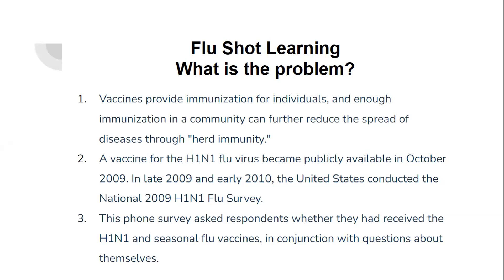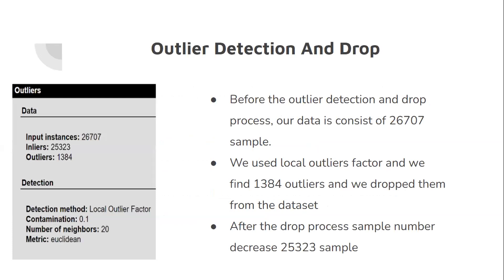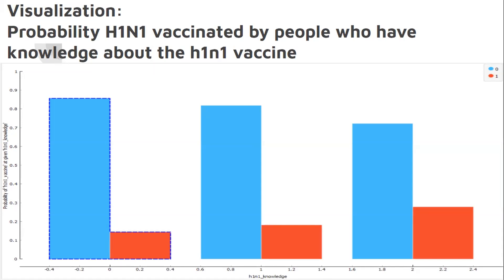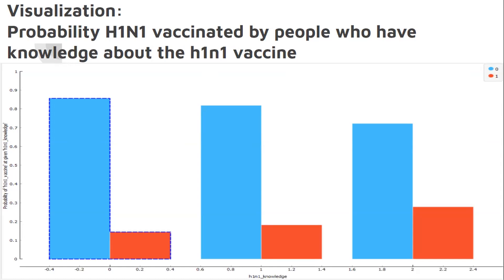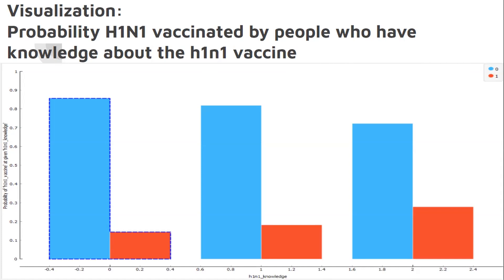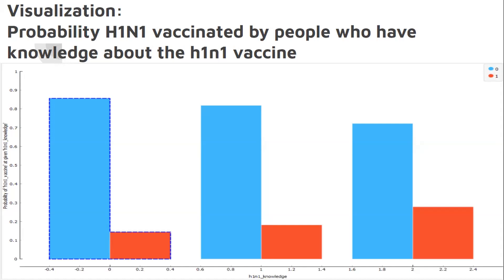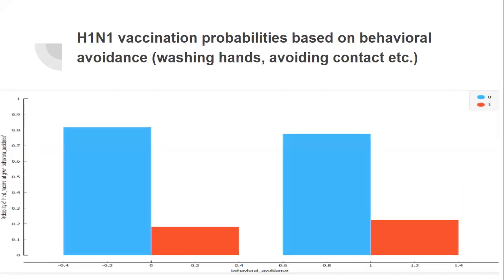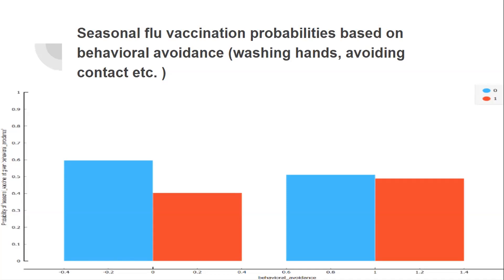Capstone Project with AI: Exploratory Data Analysis (EDA) Flu or H1N1 Vaccination Detection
Yapay Zeka ile Bitirme Öğrenci Projesi: Örnek Proje Konuları Görüntü İşleme Yöntemleri ile Tahmin Etme Keşifsel Veri Analizi (EDA)
Bu içerik, 18 Mart 2022'de gerçekleştirilen Bitirme Bitirme Projesi'nin ikinci toplantısını içermektedir. Öğrenciler, Yapay Zeka ile çözmeyi seçtikleri bitirme projesi için Keşifsel Veri Analizi'ni (EDA) tanıtmaktadır. Bir danışman olarak Keşifsel Veri Analizi (EDA) sırasında dikkat edilmesi gereken konuları anlattım. Öğrenci bitirme projenizde Makine Öğrenimi, Yapay Zeka veya Derin Öğrenme kullanacaksanız Keşifsel Veri Analizini (EDA) çok dikkatli bir şekilde yapmalısınız. Bu içerikteki önerilerimi dinlerseniz Makine Öğrenimi, Yapay Zeka veya Keşifsel Veri Analizi (EDA) uygulayarak Bitirme Projenizi başarıyla tamamlayabilirsiniz.

Capstone Project with AI: Exploratory Data Analysis (EDA)
Capstone  Senior Graduation Project with Artificial Intelligence: Sample Machine Learning Project
Topic & Dataset Selection
This content includes the second meeting of the Capstone Graduation Project held on March 18, 2022. Students introduce the Exploratory Data Analysis (EDA) for the senior projects they chose to solve with Artificial Intelligence. As an advisor, I explained the issues that should be considered in during the Exploratory Data Analysis (EDA). If you are going to use Machine Learning, Artificial Intelligence, or Deep Learning in your Capstone graduation senior project, you should conduct Exploratory Data Analysis (EDA) very carefully. If you listen to my suggestions in this content, you can successfully complete your Graduation Project with Machine Learning, Artificial Intelligence, or Deep learning by applying Exploratory Data Analysis (EDA).